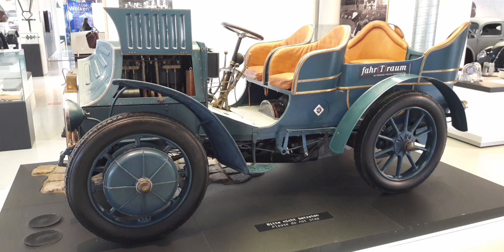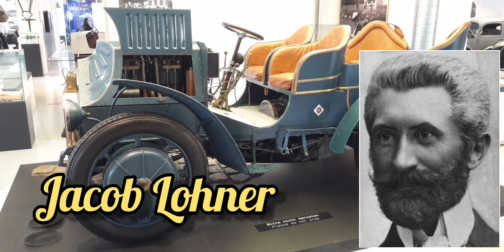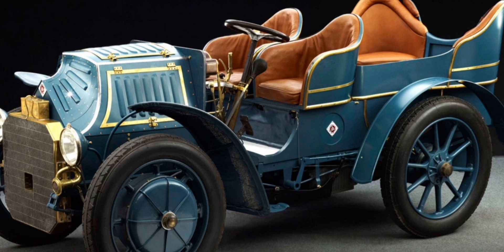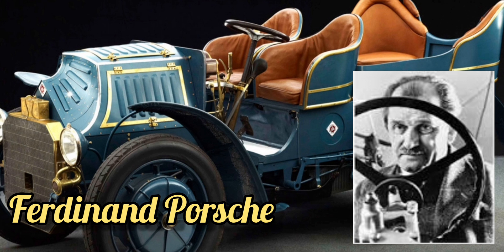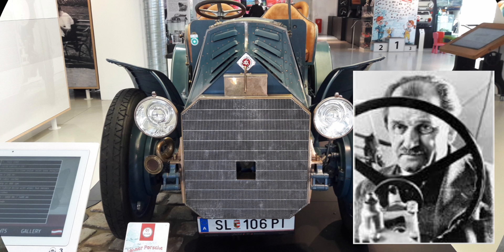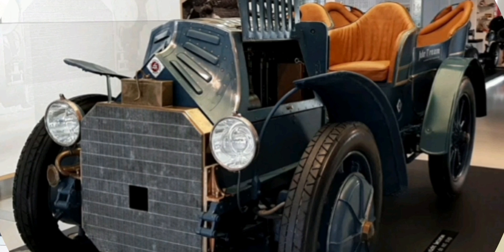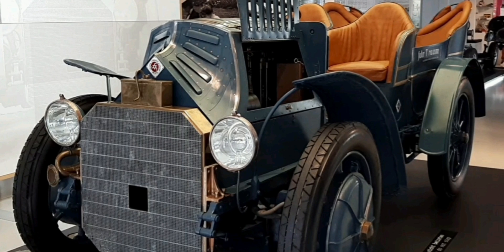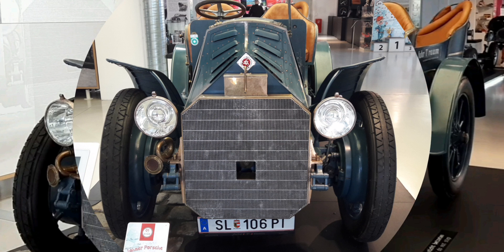First Hybrid/Electro Auto??Lohner-Porsche 1901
This is Lohner Porsche Mixte 1901 built by Jacob Lohner and was designed by Ferdinand Porsche together with Otto Grünwald. This vintage car has a valid plate number and is possible to drive in the street.
Porsche was the talented guy who first create/ designed an electro motor that was used in this particular vehicle.

 Thank you and stay healthy everyone💞💕